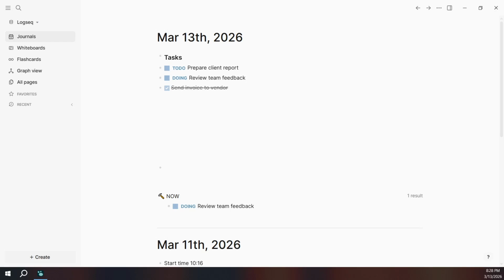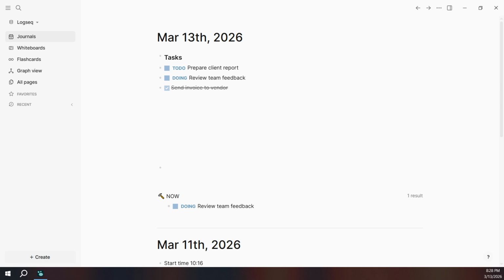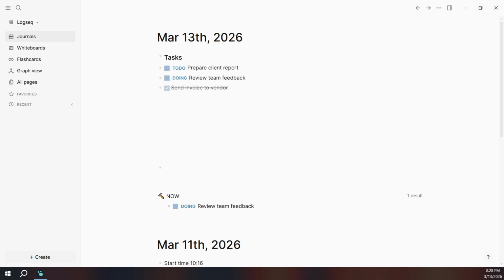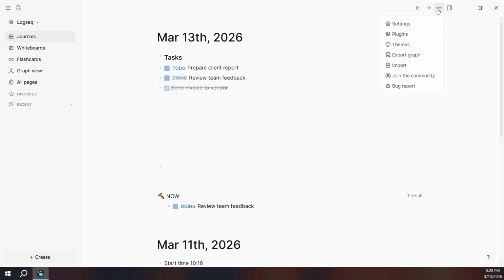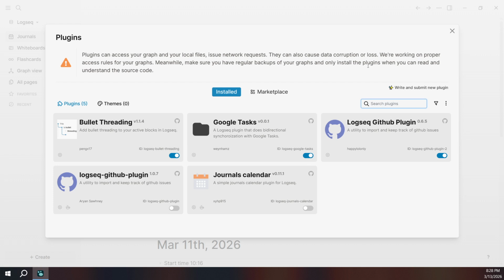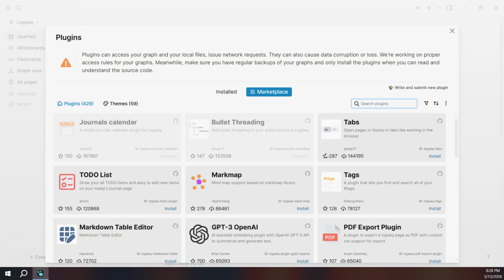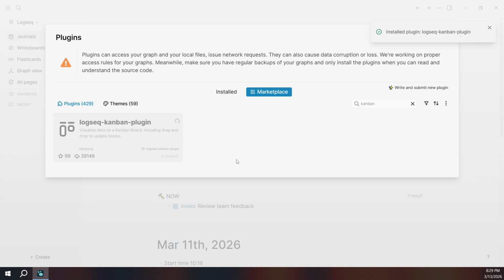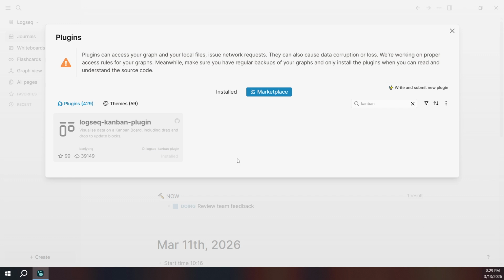How To Create A Kanban Board In Logseq [2026 Guide]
How To Create A Kanban Board In Logseq